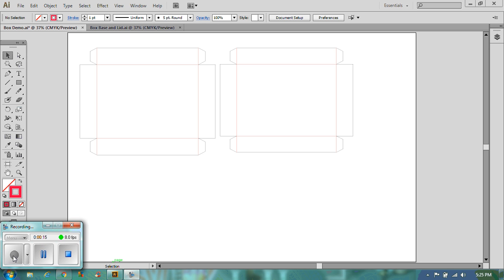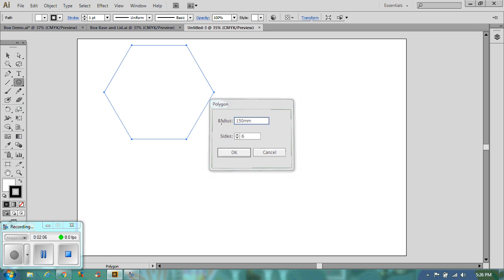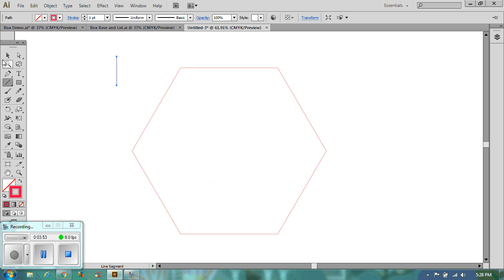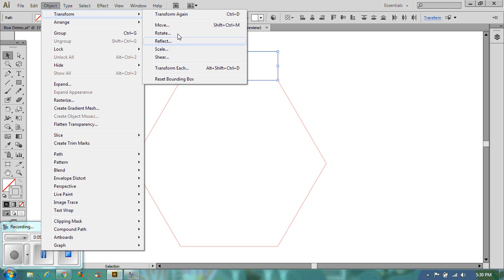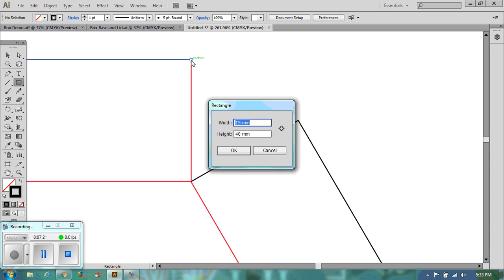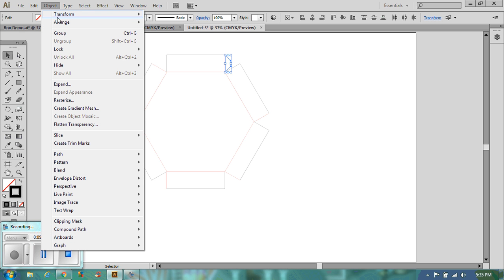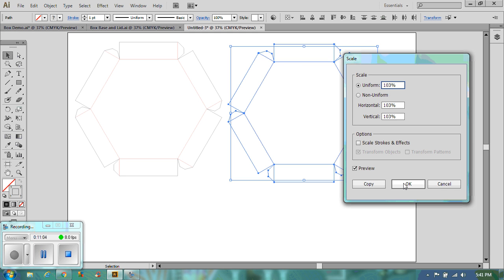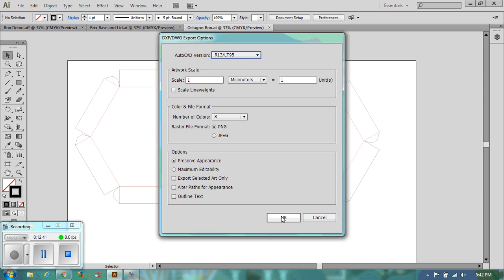Polygon Box base and Lid - Illustrator Turtorial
This shows you how to create a net for a polygon shaped box.